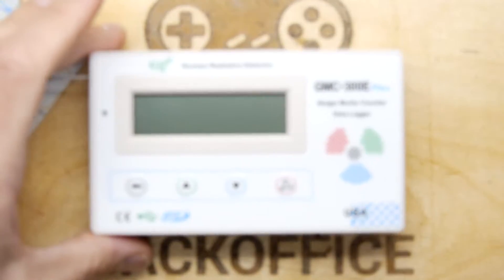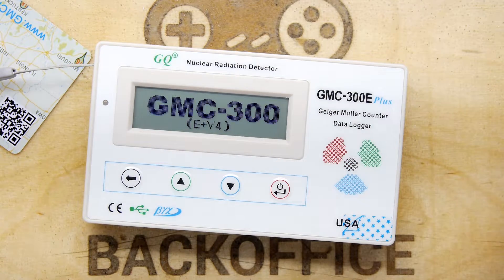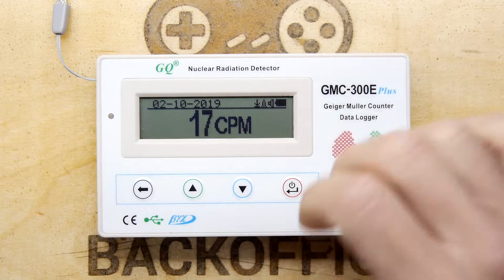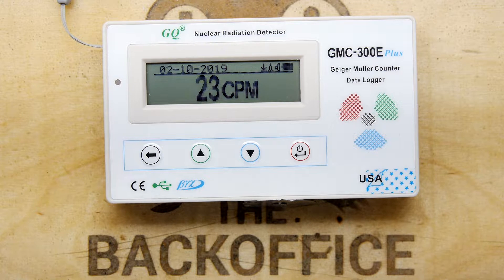GMC 300E Geiger Counter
TDL- GMC 300E Geiger Counter

Oh wow, this is a really fun device to have. I have been fascinated with these for years and I am so happy to have the opportunity to finally try one properly.

Its amazing to think that these murderous death rays are constantly buzzing around and through us. Perhaps some things are better left unknown? :)